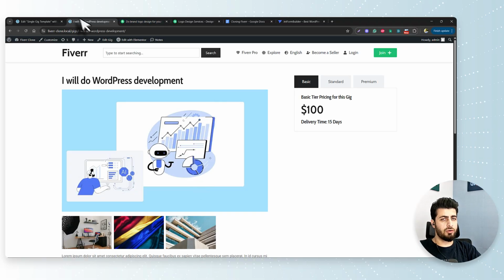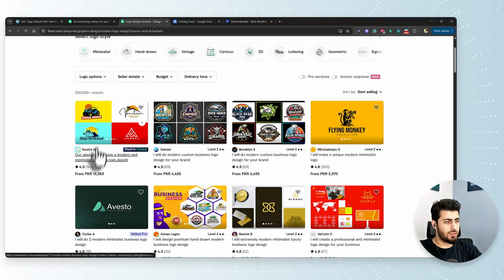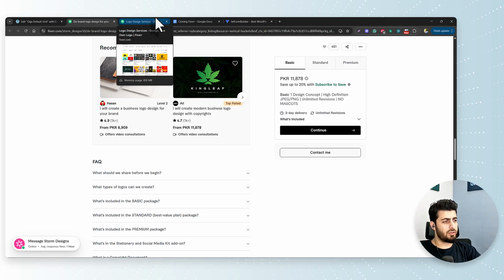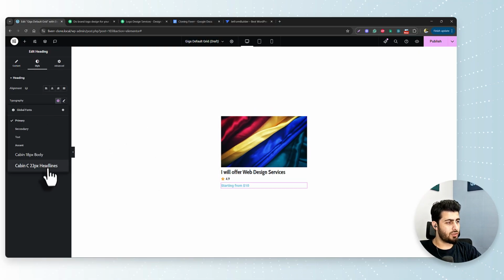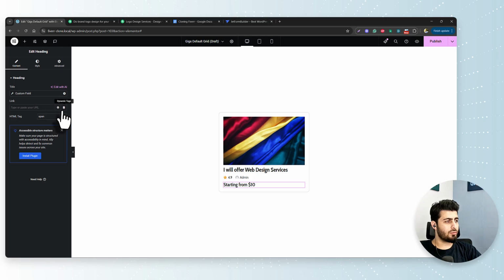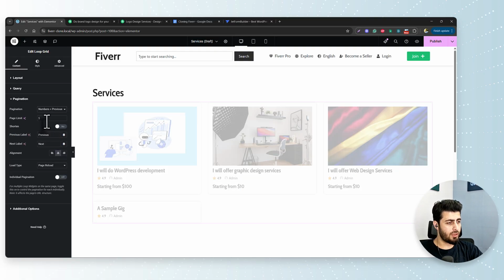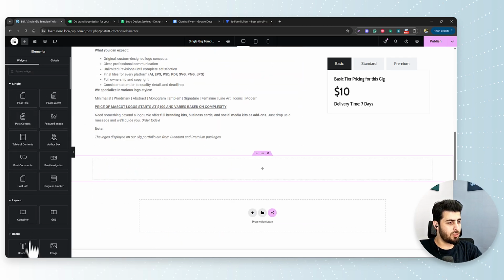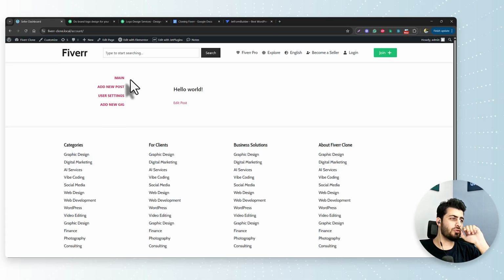Cloning Fiverr - Creating Custom Grid for Gigs | Part 9 | Elementor | JetEngine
In part 9 of the series where we create Fiverr inside WordPress, we will create custom grid look for Gigs and use it where it is needed. The custom grids will be created inside Elementor's Theme Builder using Loop Item and Loop Grid Widget.